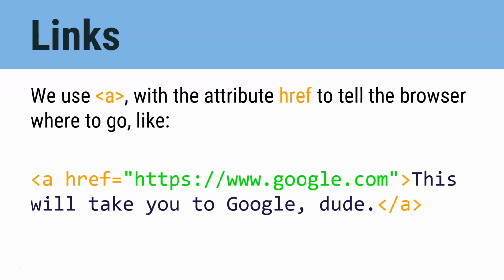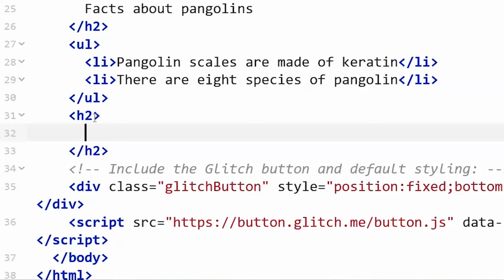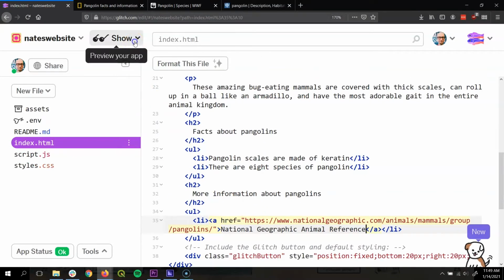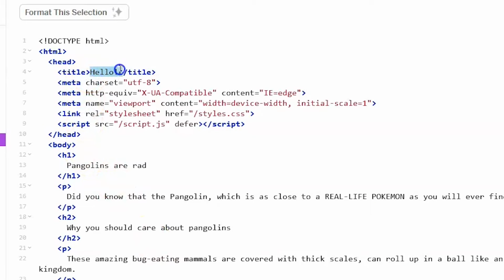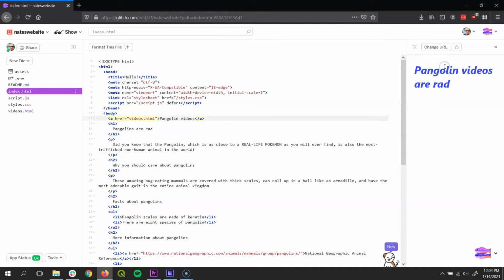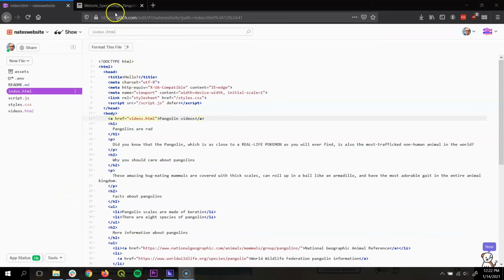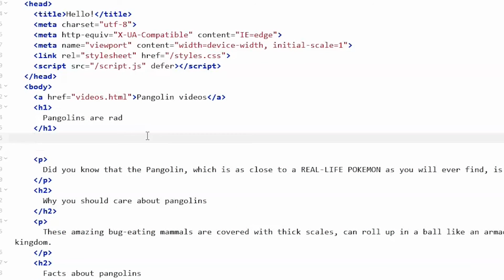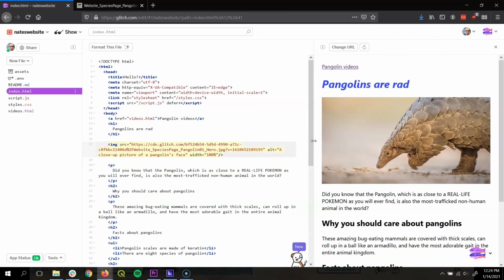DevCamp 1-4 (week one, video four)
This is video four of week one of DevCamp, Denver Public Library's web development camp, produced by DPL's ideaLABs. Week one covers the basics of HTML. This was designed for use by folks registered for DevCamp, but anyone is welcome to follow along.

These videos are made with the idea that you make along with us. We're using Glitch